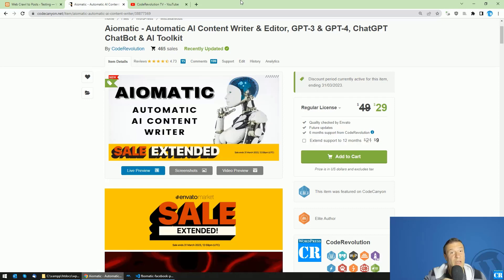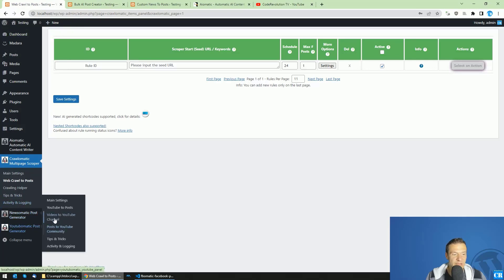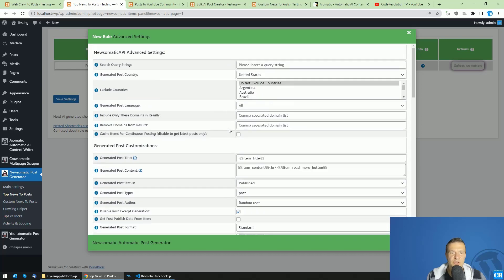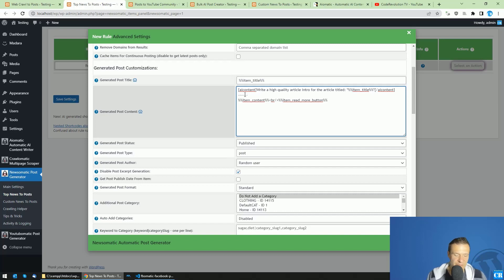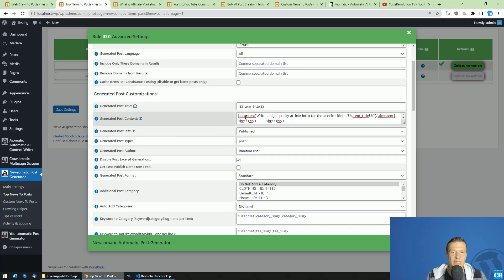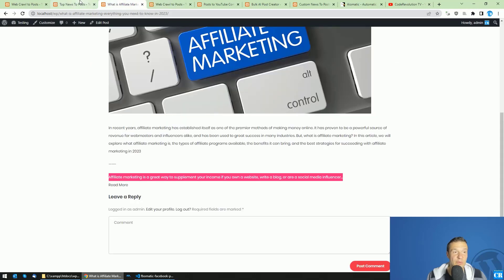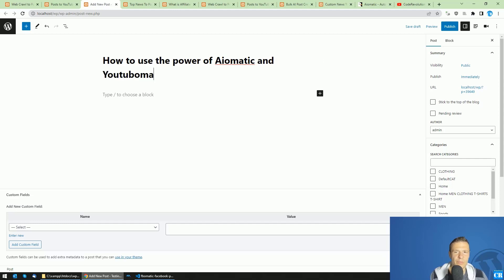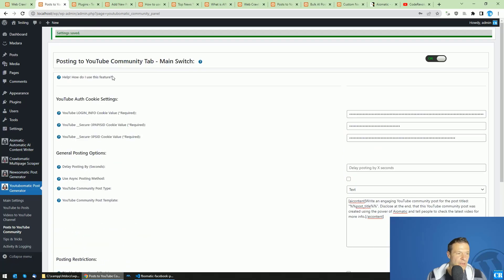Aimogen: AI Generated Content in ALL My Plugins! Post AI Text To Socials, Add To Scraped/News Posts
Aiomatic just got a major update (ONCE AGIAN!) - it is now able to aid other plugins and to generated content for them directly! Check this video for details!

🤔 ABOUT THIS VIDEO 👇
Imagine having AI-generated content in all your plugins, from social media to scraper plugins or news posts. Well, with Aiomatic, that dream is now a reality.

In this video, I'll take a closer look at how the latest update of Aiomatic works and what it can do for you. I'll explore how you can easily post AI-generated text to your social media channels, saving you time and effort while keeping your followers engaged.

I'll also dive into how Aiomatic can enhance your scraped or news posts, ensuring that your content is always fresh, relevant, and engaging. Say goodbye to boring, uninspired content, and hello to Aiomatic!

But that's not all. I'll also show you how easy it is to integrate Aiomatic into your existing workflow, with step-by-step instructions and helpful tips. So, if you're ready to take your content to the next level and embrace the power of AI, then this video is for you. Don't miss out on the future of content creation – watch now and discover the endless possibilities of Aiomatic!

Szabi - CodeRevolution.